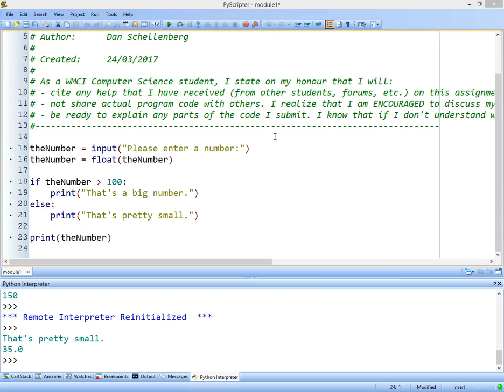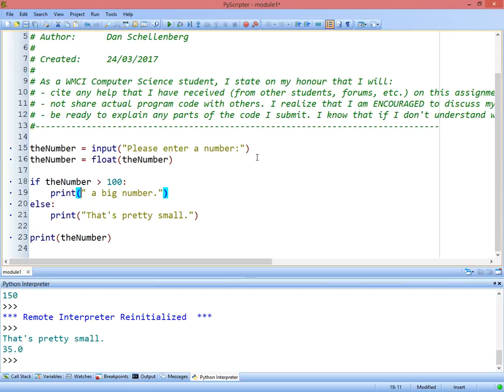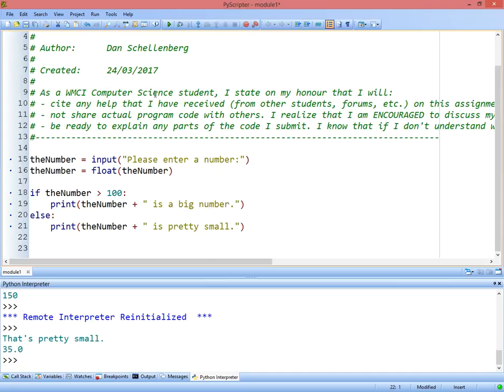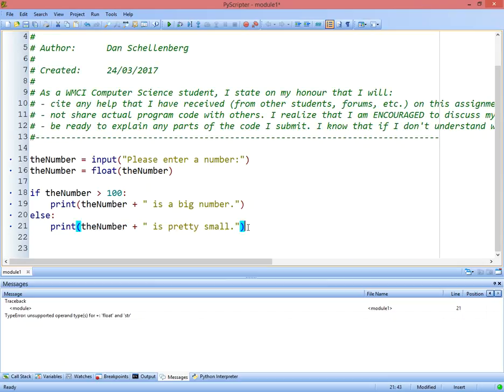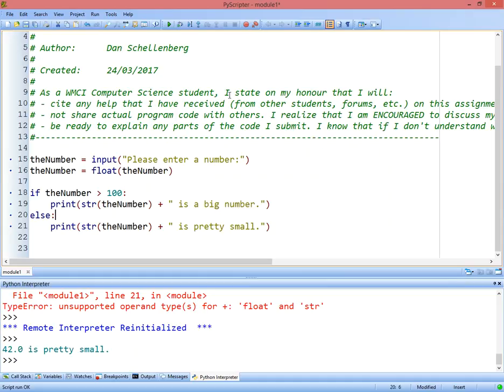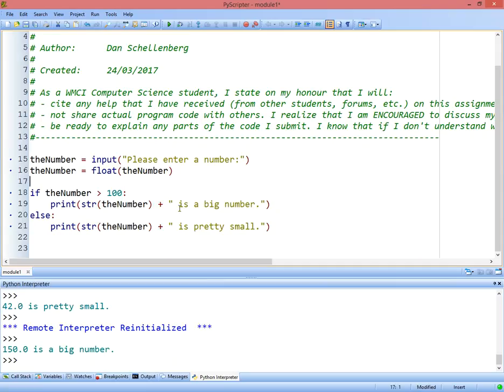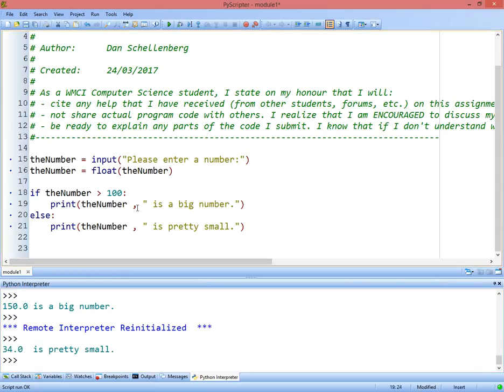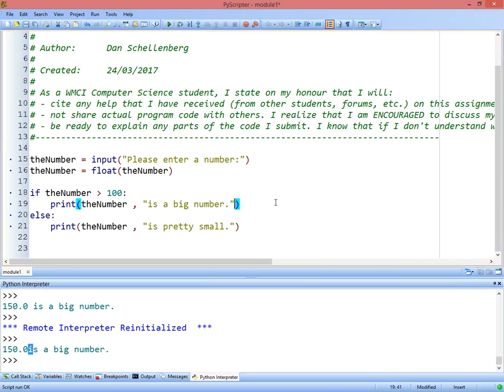Python Type Casting and Concatenation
Simple demo showing how you can type cast variables in Python to allow you to concatenate strings together when calling the print function. Another quick discussion of using a comma instead, which allows you to send multiple arguments to the print function, which are automatically concatenated for you.